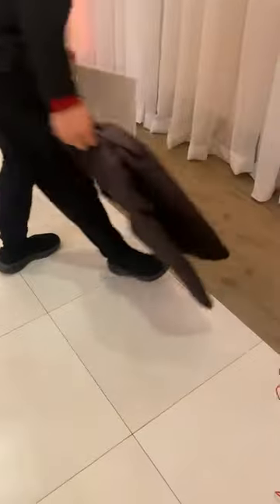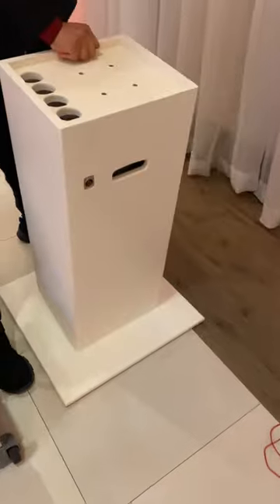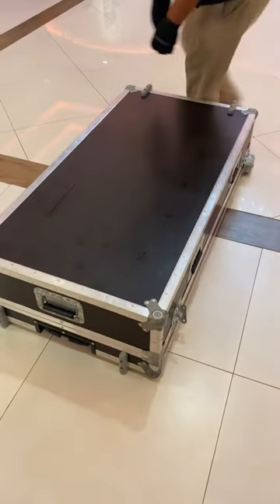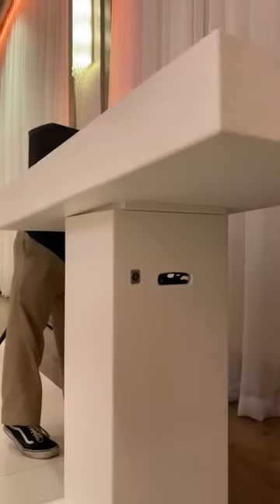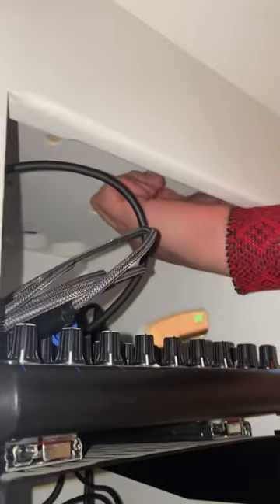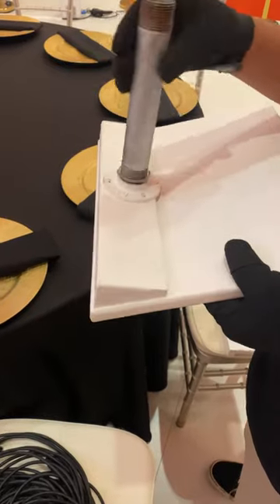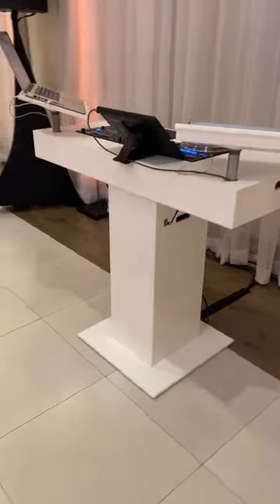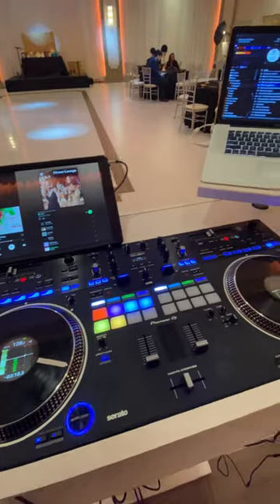Setting up the booth in detail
A thorough process of connecting the booth. All the booths are the same as far as connection and the amount of time taken to install.

5 minutes is the average time from unlatching the cases to hitting play on serato. Lighting fast times for a compact and semi-light Dj setup — while looking modern.

I hope this helps anyone curious on the setup.